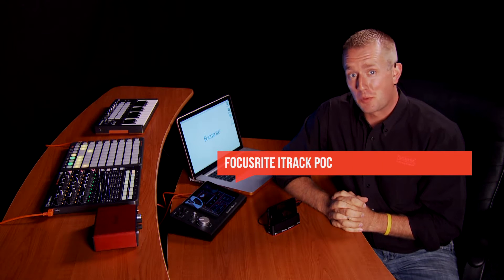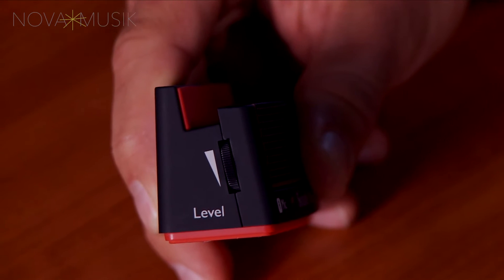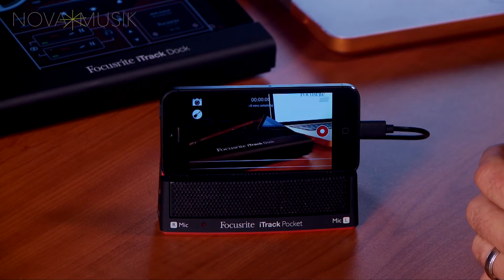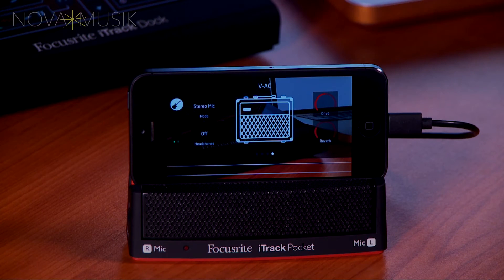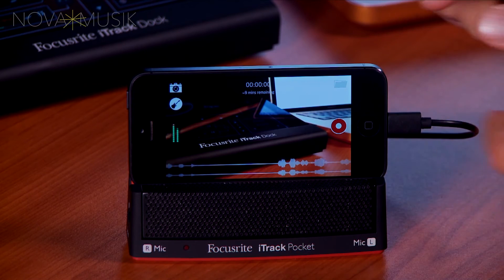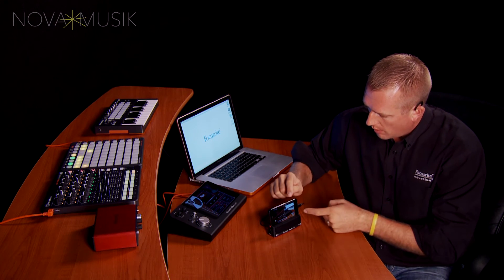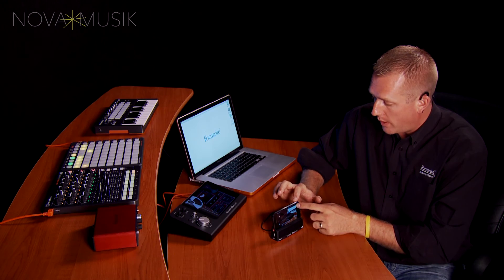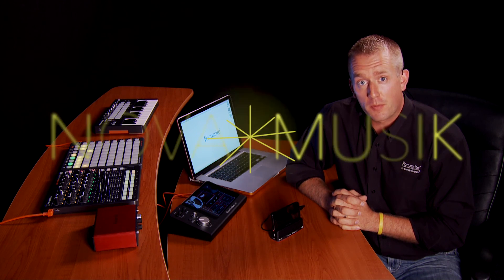Nova Musik - Focusrite iTrack Pocket with Paul Heyerdahl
Paul Heyerdahl from Focusrite/Novation walks us through the features of Focusrite's iTrack Pocket and its companion iOS app Impact.

iTrack Pocket is a portable, high quality stereo microphone and guitar input that lets you create and share exceptional videos using your iPhone.

Designed for singer-songwriters who want their YouTube videos to sound as great as they look, iTrack Pocket lets you easily apply mastering effects and share directly to YouTube with outstanding quality your subscribers will love.